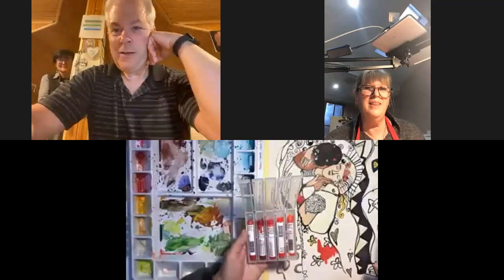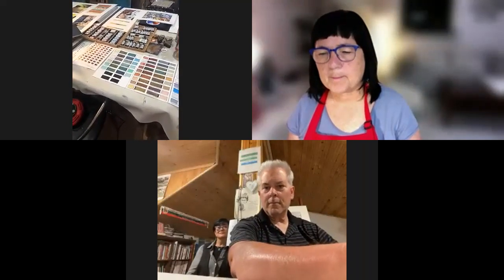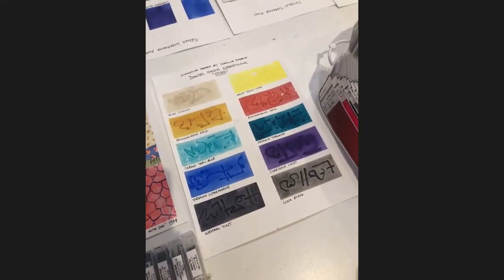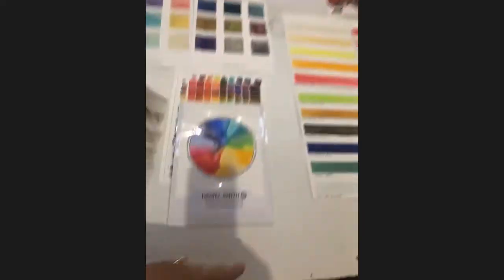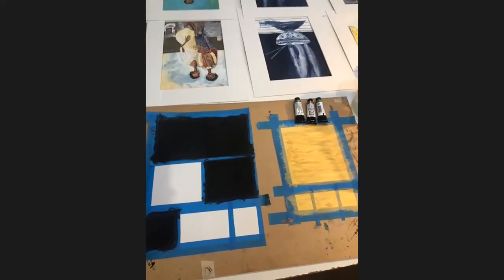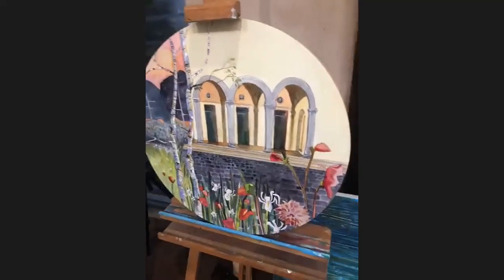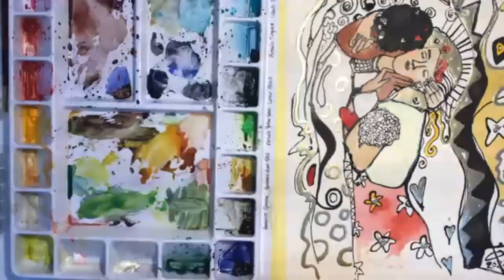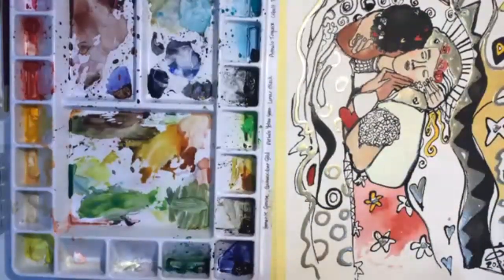Live from Bulgaria with John Cogley and Caroline Deeble